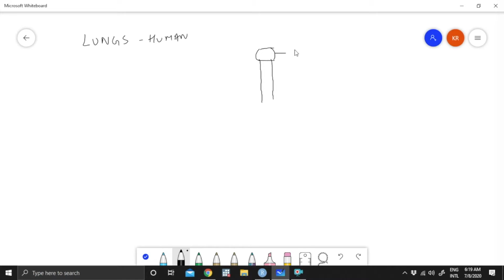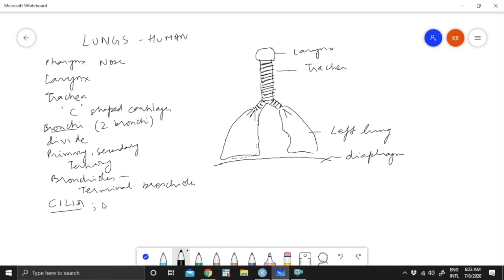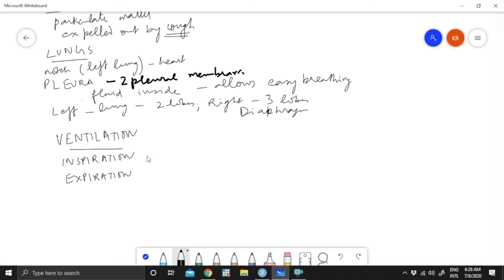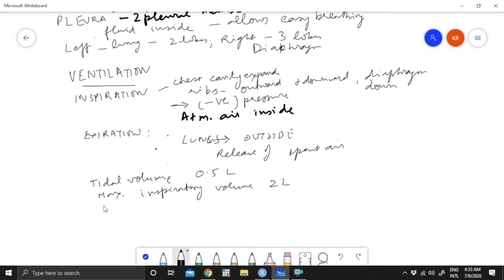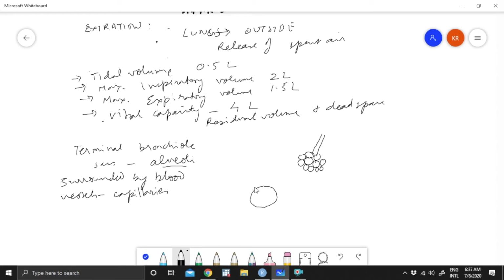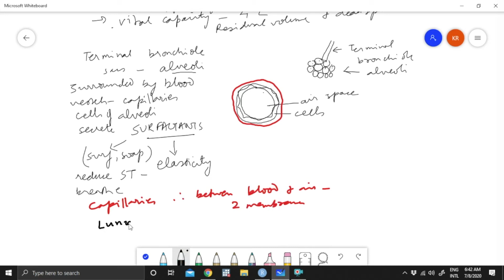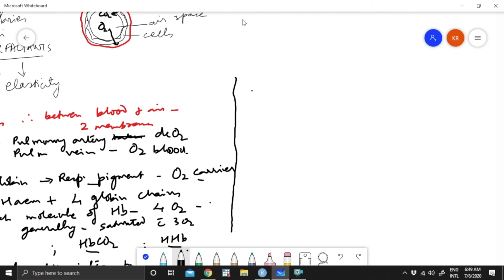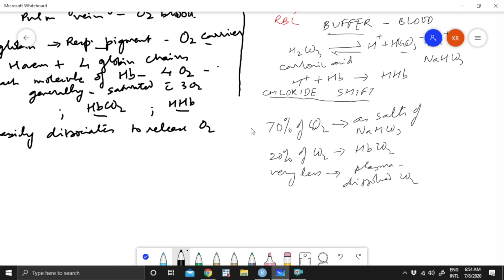SYBSc-Zoology-II_Respiration_Human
Human Lungs, Structure &
Function